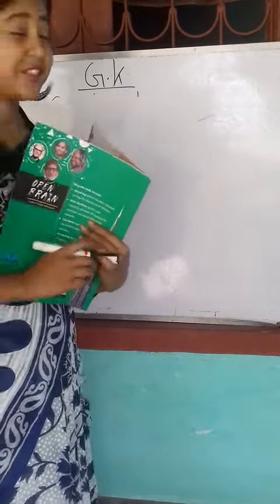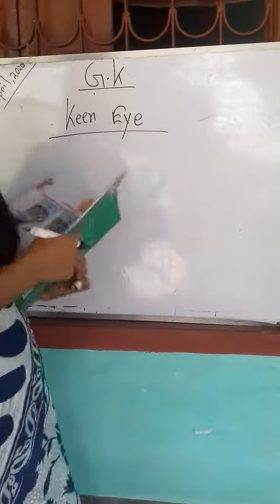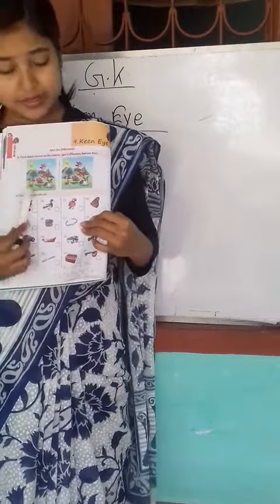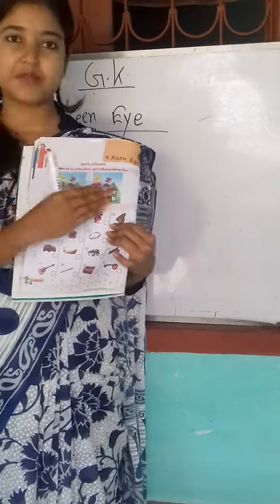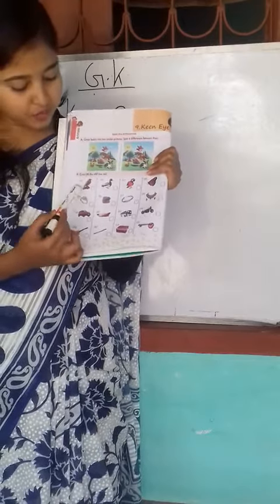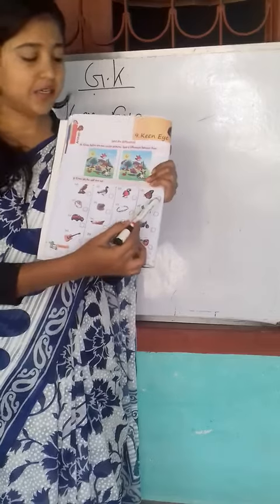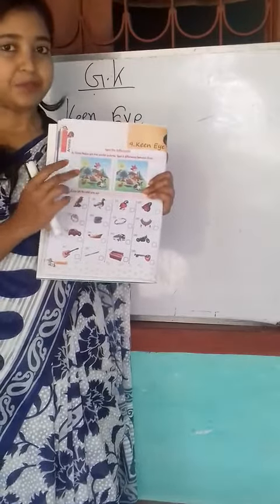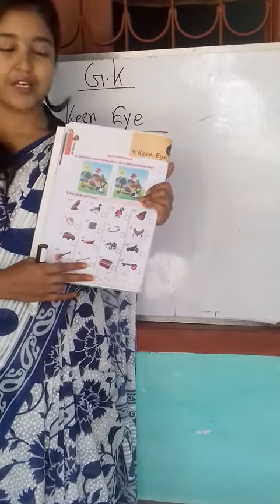Class IV Gk